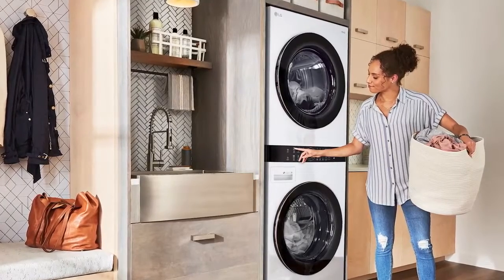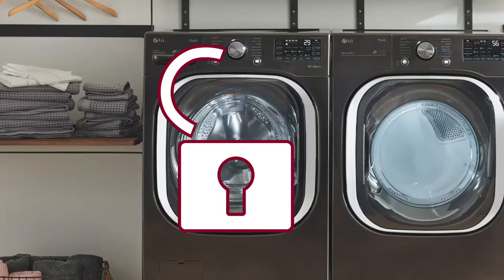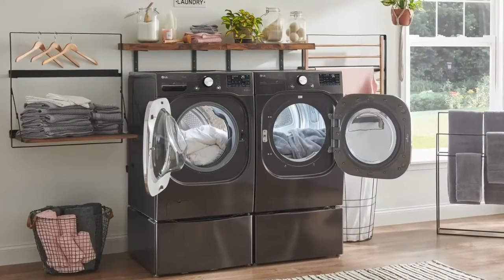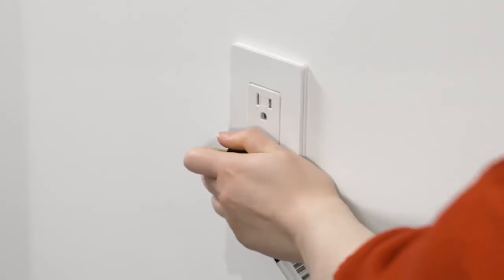[Front Load Washer] Explaining & Resolving An dE1 and dE2 Error Code On Your LG Washing Machine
This video was produced by LG Electronics USA. Therefore, the information contained in this video might reflect information about products NOT sold outside the USA. Essentially, it was produced in English, but users can change the subtitle to language of their choice for sake of clarification.